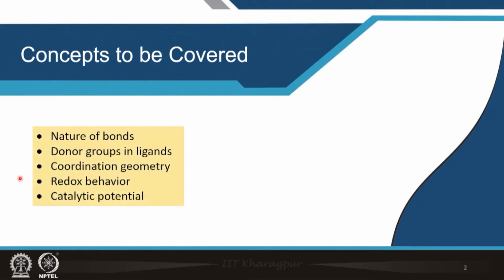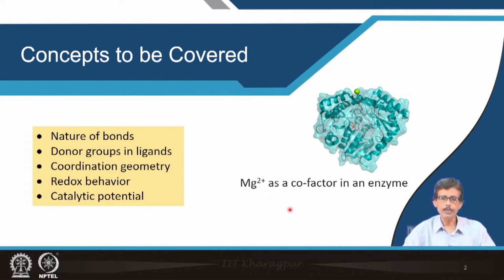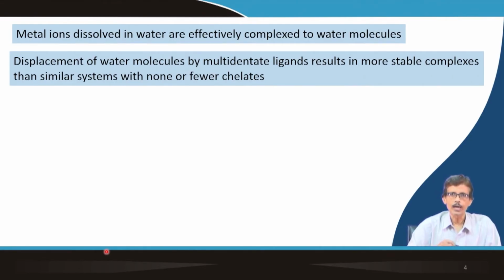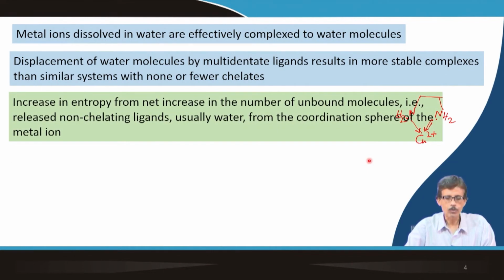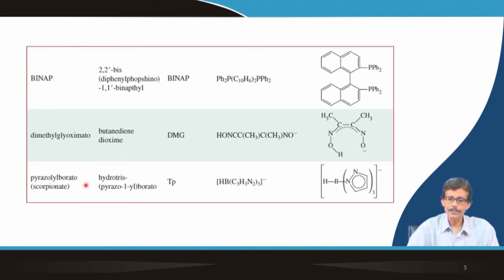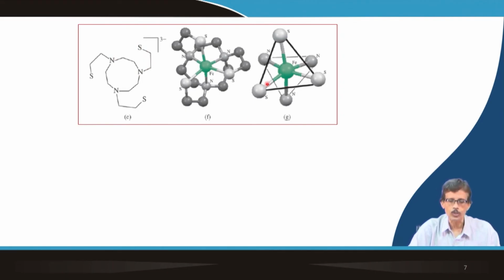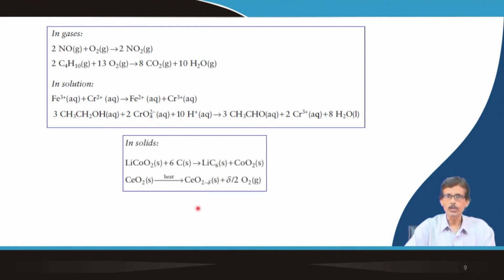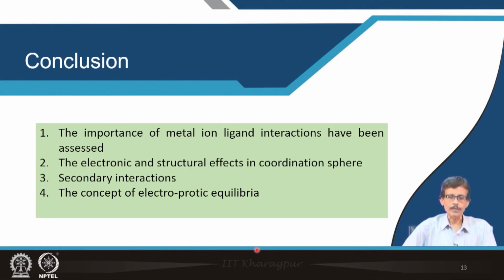Coordination Chemistry in action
Subject: Chemistry
Course Name: Biological Inorganic Chemistry
Name of Presenter: Prof. Debashis Ray